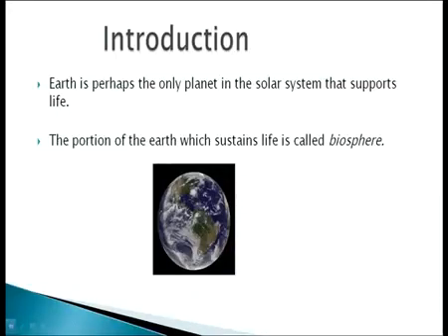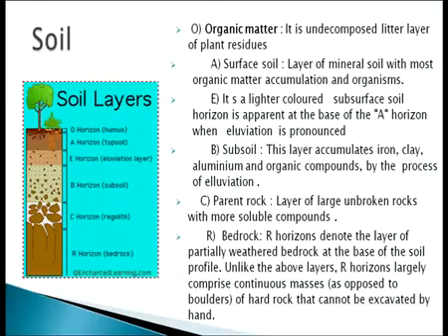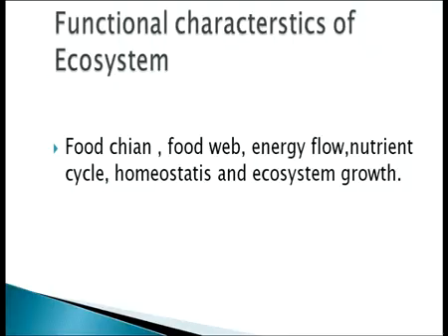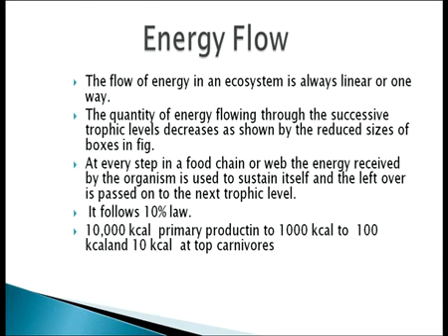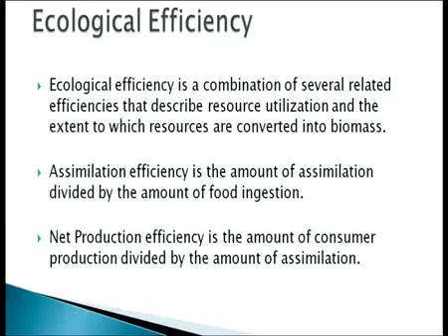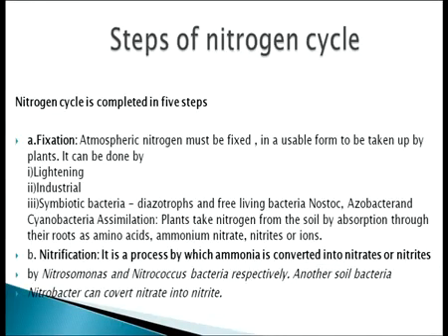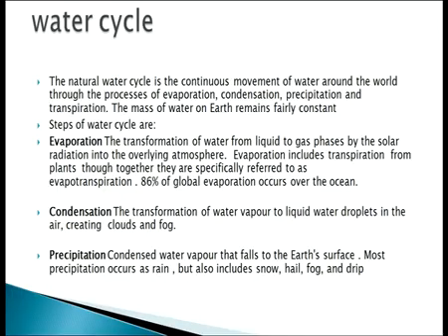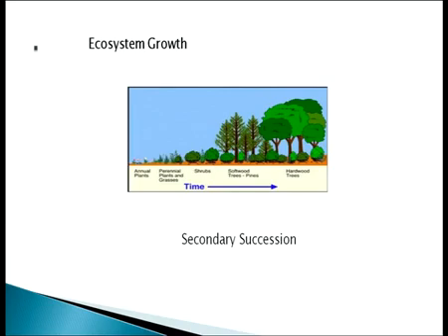CBSE / NCERT Class 11 Geography - Ecosystem - Part 1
Geography ( भूगोल  )
Ecosystem   ( पारिस्थितिकी तंत्र )

Colleges

Sarkari Jobs

News